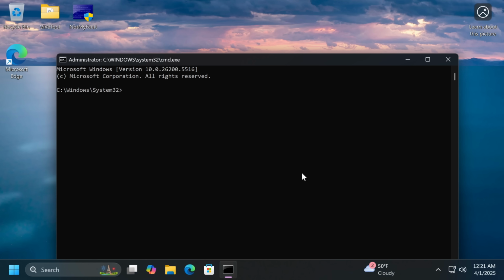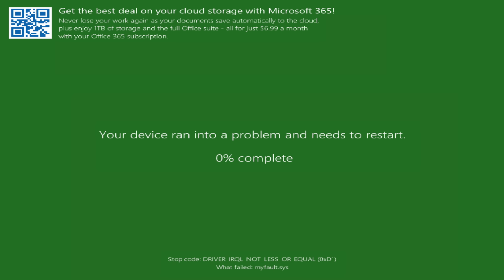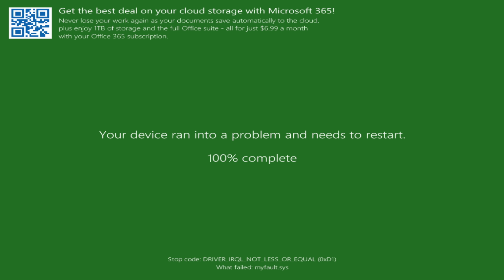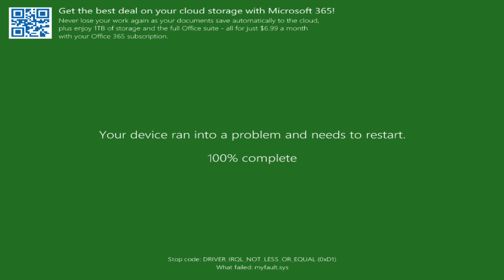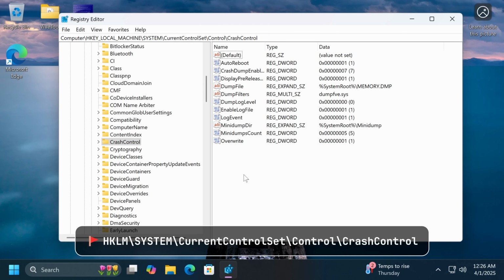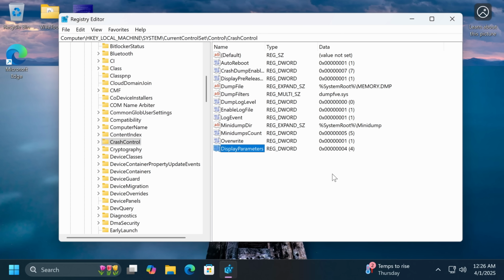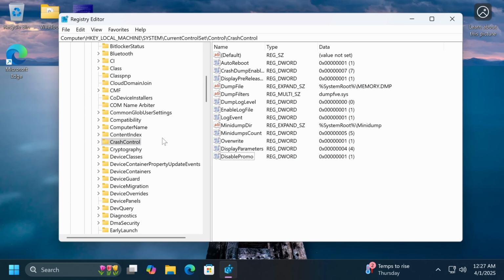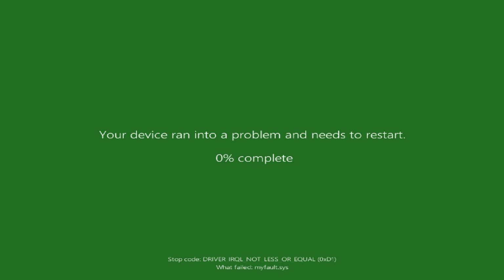They Put an Ad into the Blue Screen of Death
Hello, my friends! Let's hit 20K likes?
Today I am going to show you the new low Microsoft has reached. They put a OneDrive advertisement into a bugcheck. Absolutely baffling and disgusting. There is a way to disable that behavior via the registry editor, though.